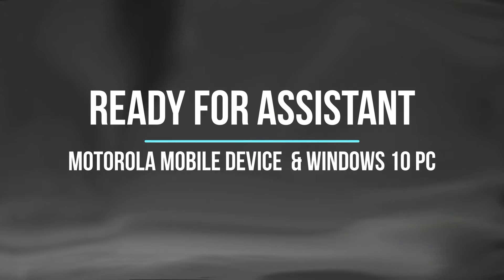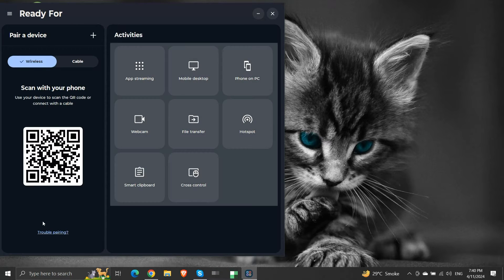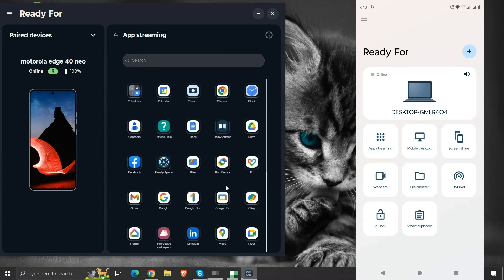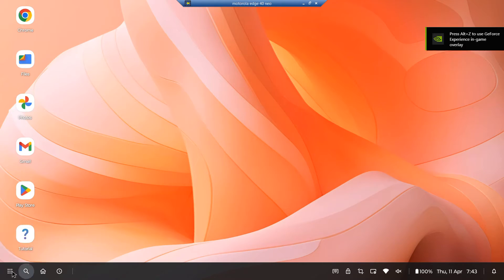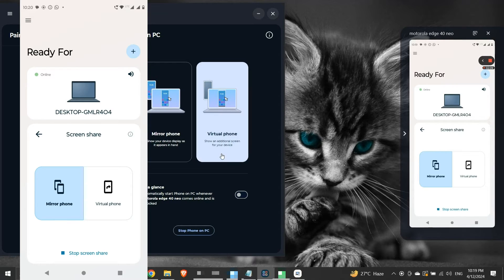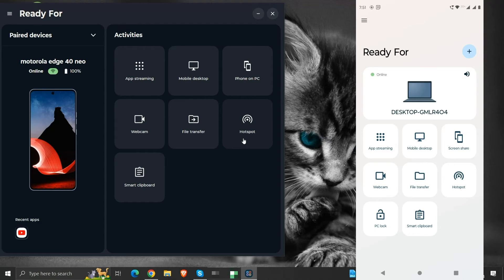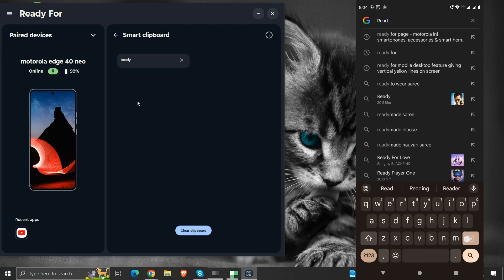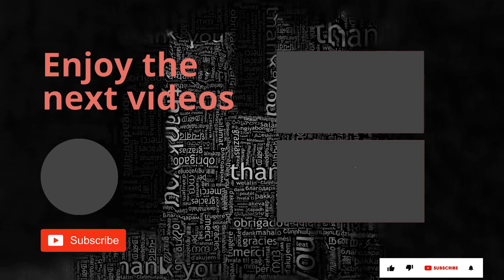Motorola Ready For Assistant | Ready For On Motorola Mobile Device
'Ready For' is a powerful tool or feature provided with Motorola mobile devices. It lets the user use their mobile phone and its applications on their computer. They can stream their mobile apps, use their mobile as a desktop, screen share their mobile on a computer, use their mobile as a webcam, carry out file transfers, etc. In this video, we will see such interaction between the Motorola Edge 40 Neo mobile phone, and Windows 10 computer system. The 'Ready For' application comes pre-installed on Motorola mobile devices. On the computer we need to install the 'Ready For Assistant' application from the Microsoft Store.

This video covers briefly all the functions provided by the 'Ready For' feature. I hope this video proves to be useful. Thank you.

Note: In case, while using the Mobile Desktop function, or Phone on PC  / Screen Share function, if the output shows lines then, update your computer's display drivers.